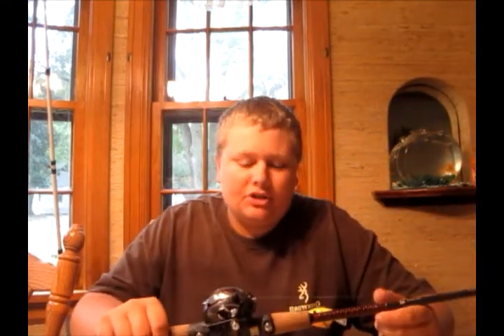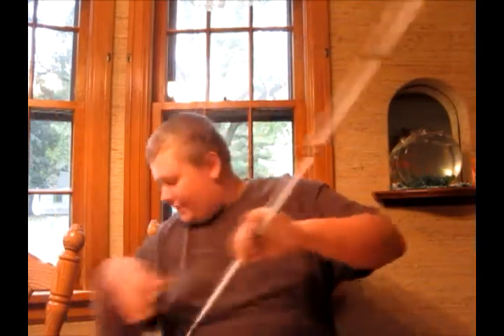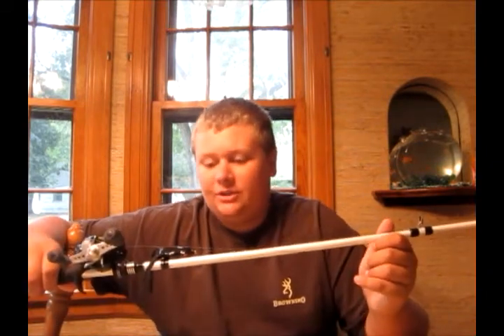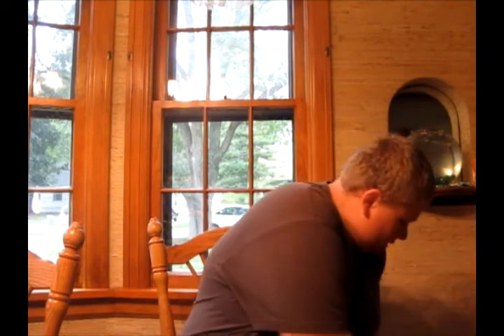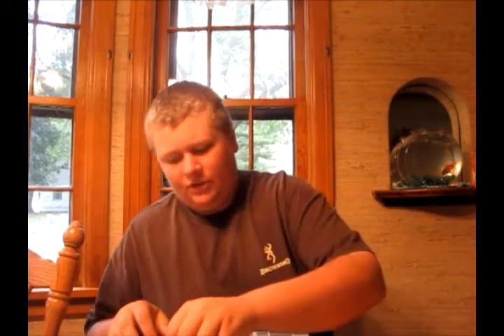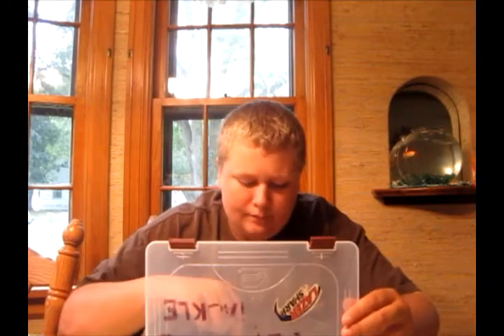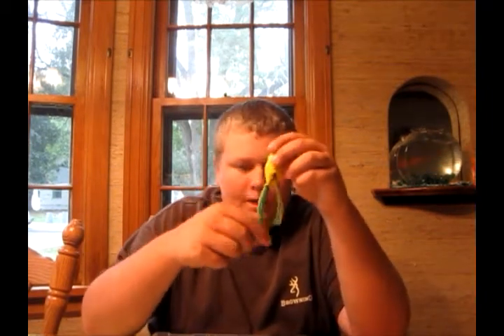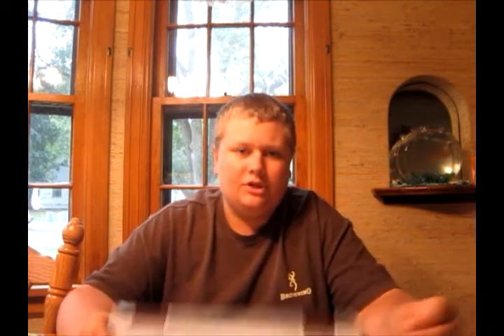New tackle update!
I returned the shimano citica and Gander mtn. rod and bought the Veritas and Curado and Black max today. My curado+Veritas combo is my froggin/flippin/punching rig and the all star+black max is for cranks/buzzbaits/spinnerbaits.